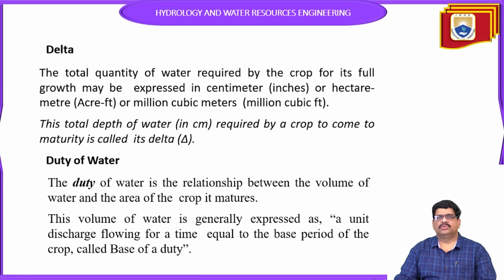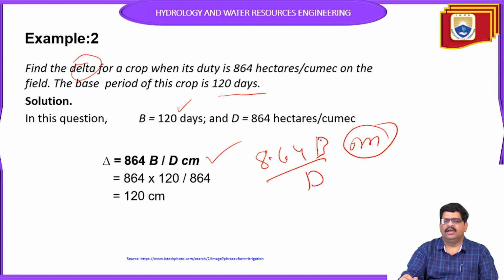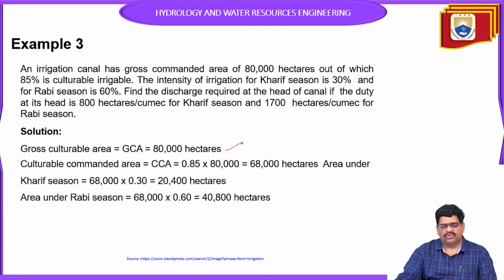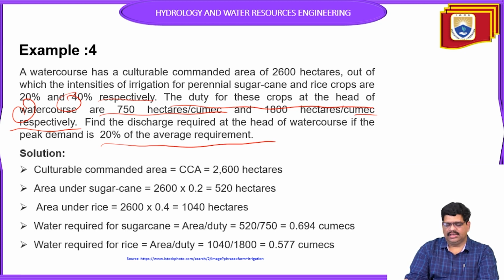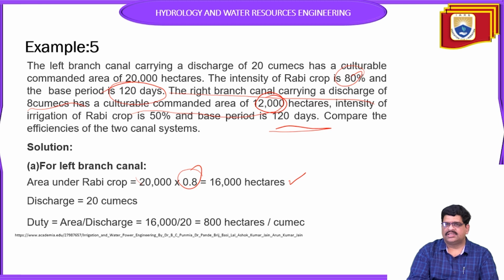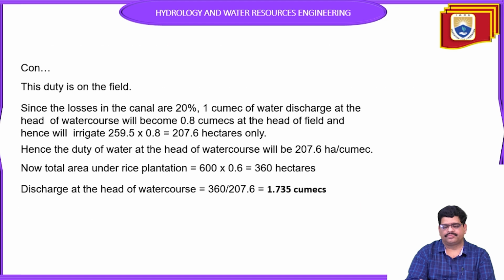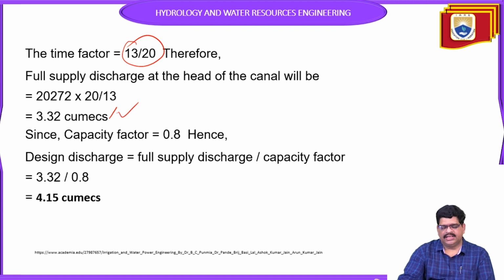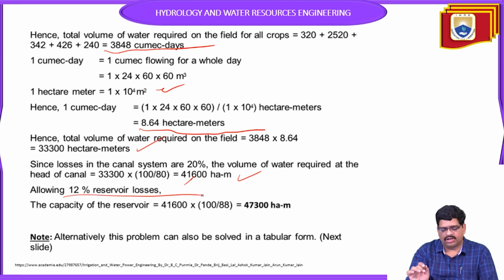Irrigation Problem Solving by Mr. R Suresh Kumar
Irrigation Problem Solving by Mr. R Suresh Kumar | IARE

Telangana, India.